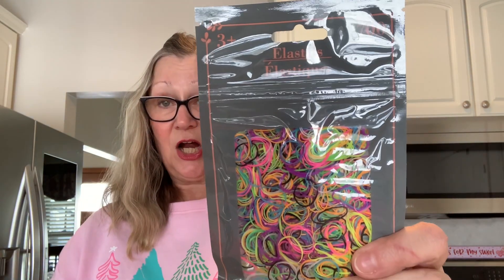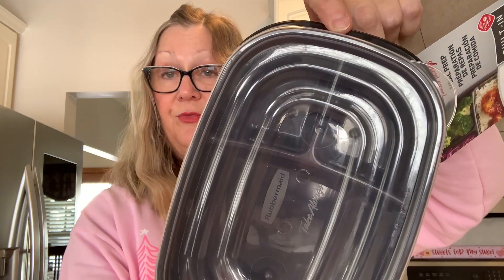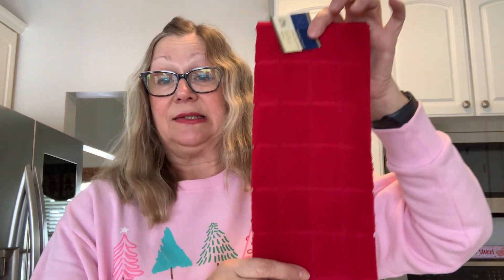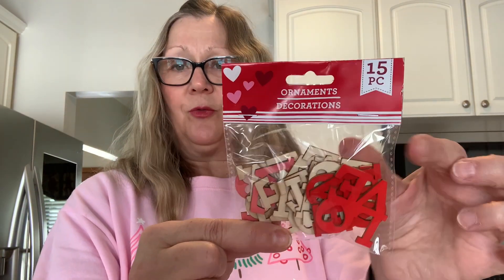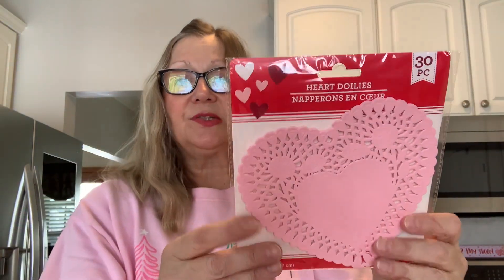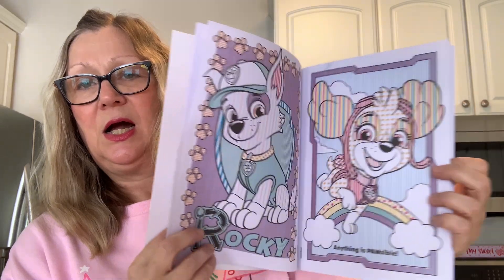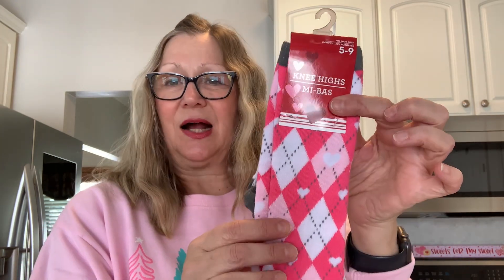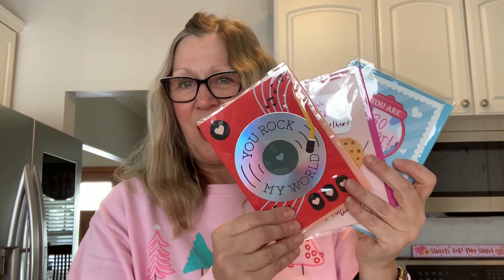Dollar Tree Haul dollartree dollartreefinds dollartreehaul January 19 2024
Hi everyone!  Join me for this mostly pink Dollar Tree haul!  Cute items galore!  Thank you for stopping by!  Have a wonderful day!